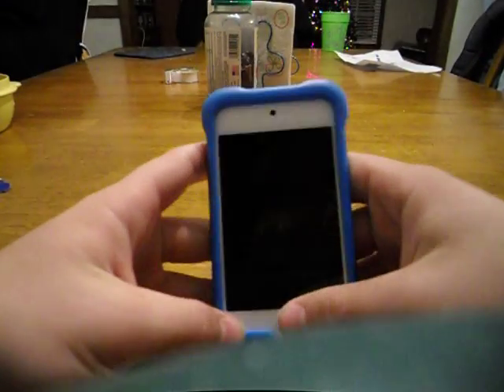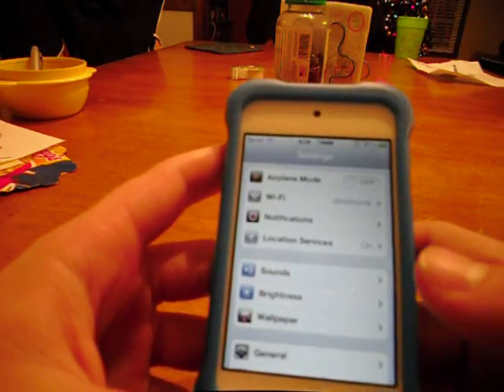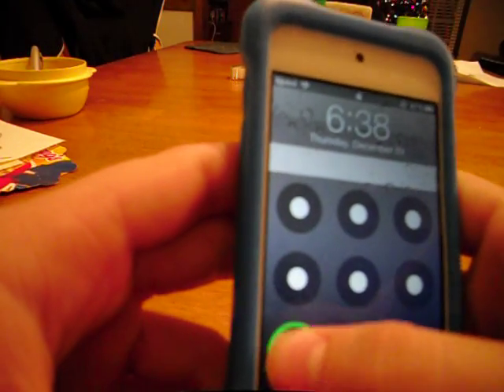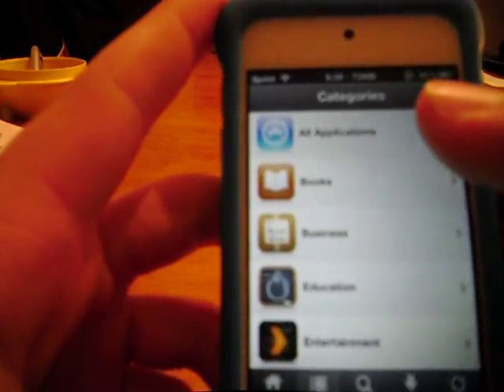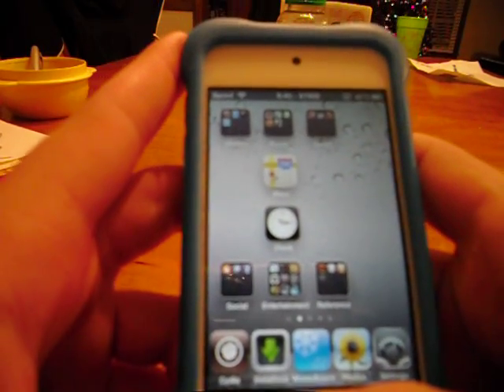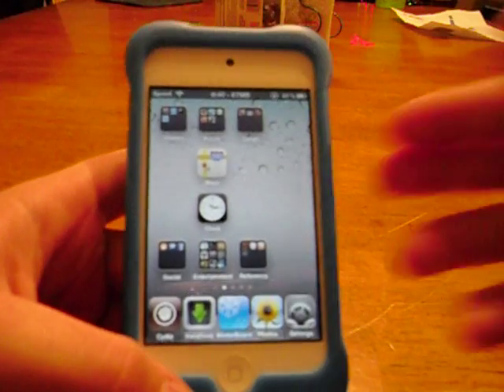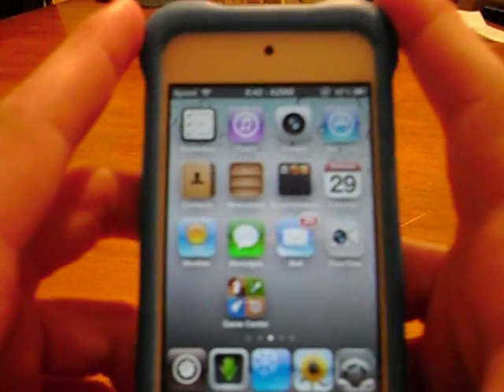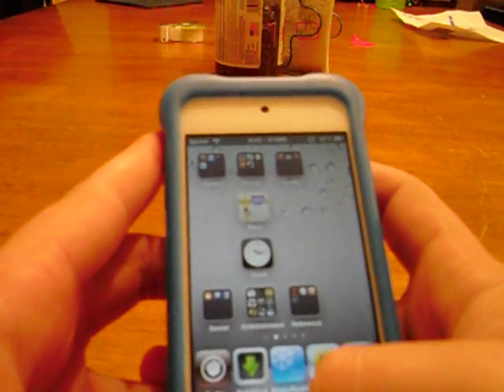fun stuff to do for beginner jailbreakers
Fun stuff to do after you jailbreak your ipod for beginners